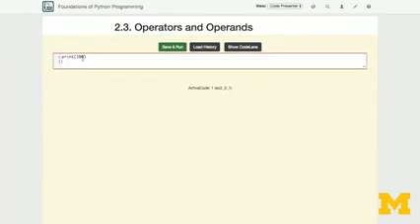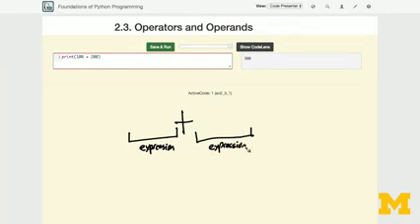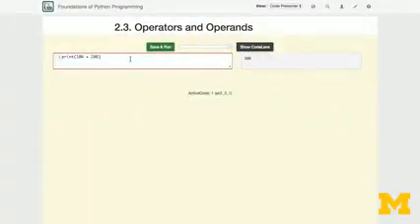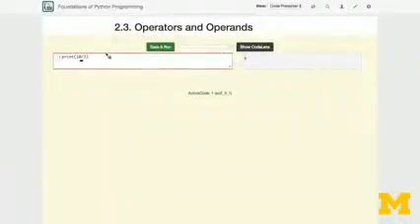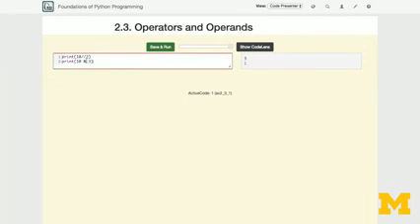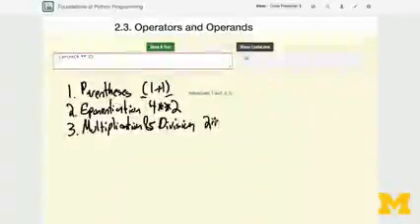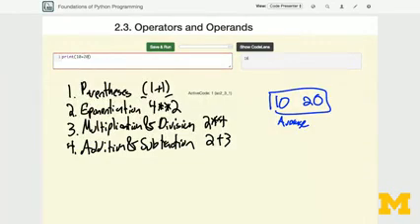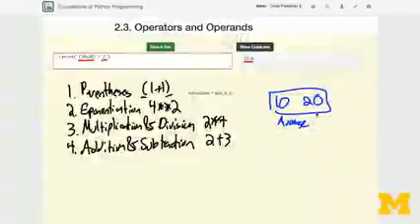Operators and Operands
These are all literal expressions where the value is the same as the expression itself. But expressions are like building blocks that can be combined to form larger and more complicated expressions. Operators are one way to combine expressions. The first operator that we'll learn is the addition operator. In order to use it.